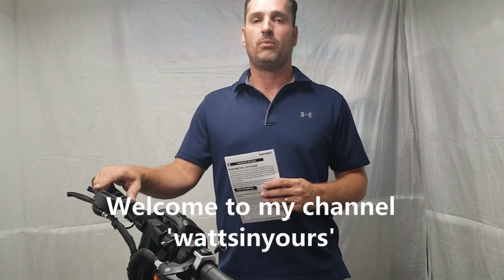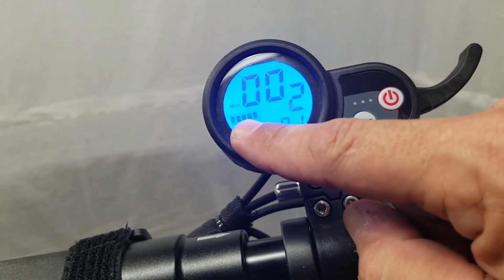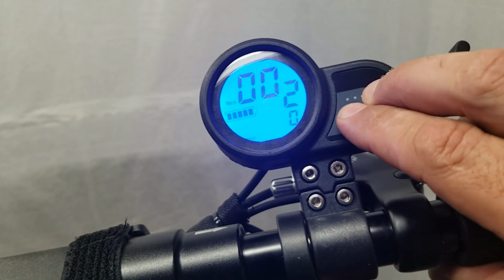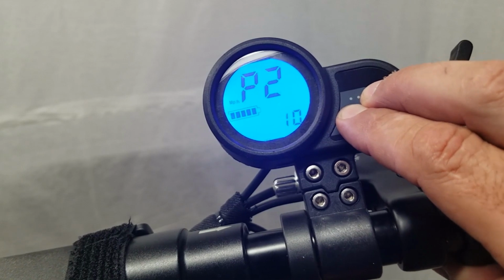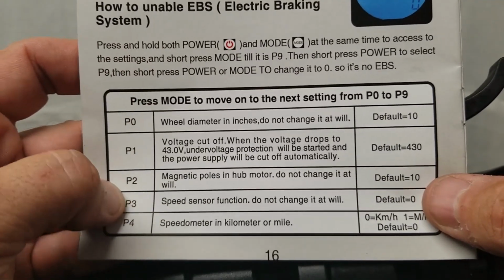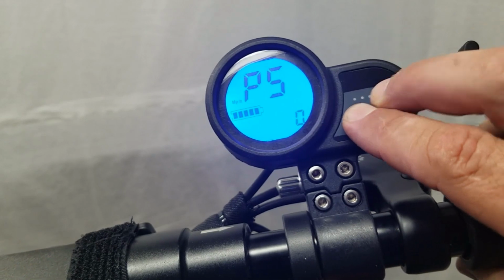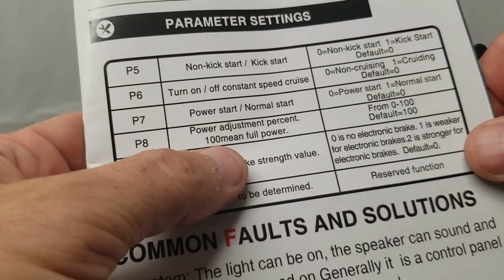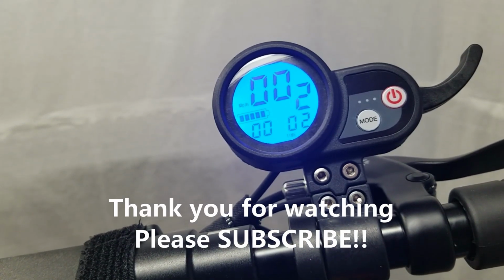Nanrobot D5+ 2.0 Speed controller settings, some contradictions and manual typos. electric scooter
In this video I go over the settings in the speed controller for the Nanrobot D5+ 2.0.